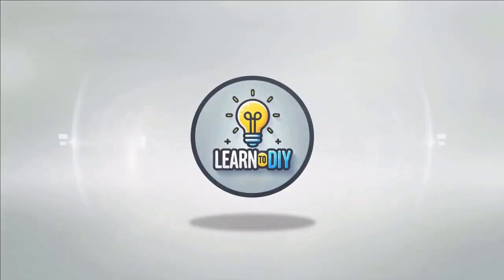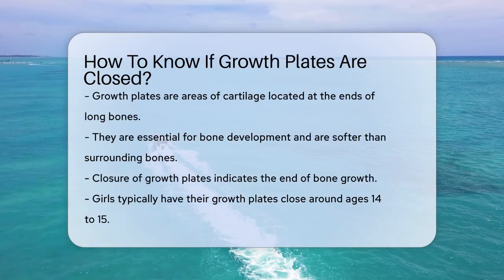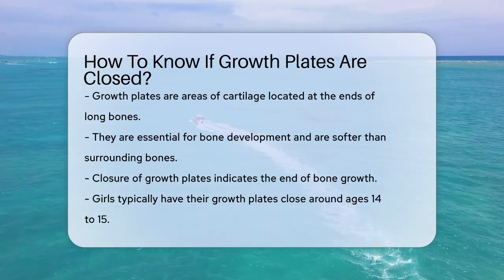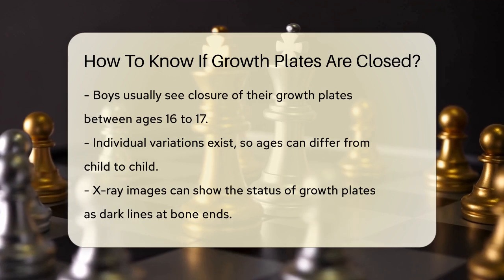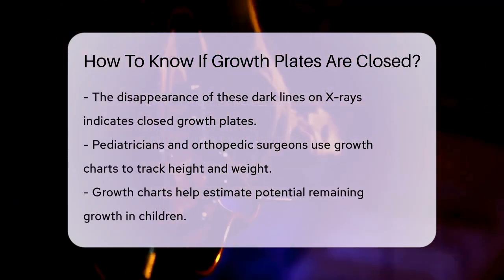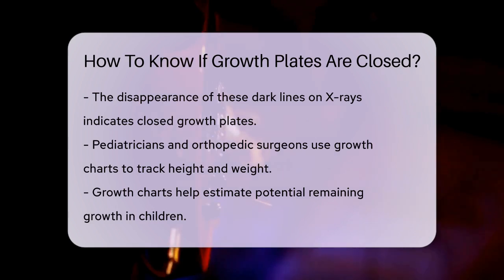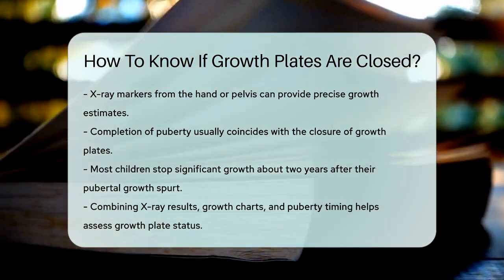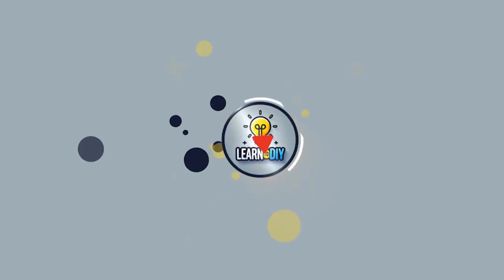How To Know If Growth Plates Are Closed? - LearnToDIY360.com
How To Know If Growth Plates Are Closed? In this informative video, we delve into the important topic of growth plates and their role in a child's bone development. Understanding when and how growth plates close is essential for parents and caregivers who want to monitor their child's growth effectively. We will explore the anatomy of growth plates and discuss the typical age ranges for closure in both boys and girls.

Additionally, we will explain how medical professionals utilize X-ray imaging to assess the status of growth plates, including what to look for in X-ray images. We'll also touch on the significance of growth charts in tracking a child's growth patterns and predicting future development. Furthermore, we will highlight the connection between the completion of puberty and the closure of growth plates, providing insights into how these factors intertwine.

This knowledge is vital for ensuring proper bone health and understanding the growth trajectory of children. Whether you are a parent, guardian, or simply interested in child development, this video will equip you with essential information on how to determine if a child's growth plates have closed.